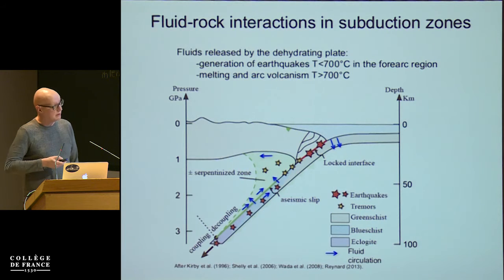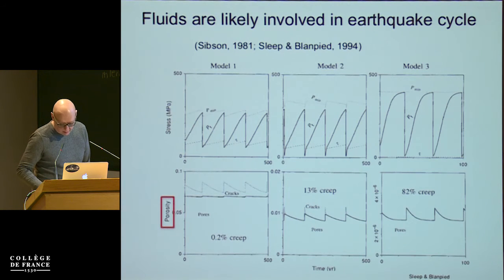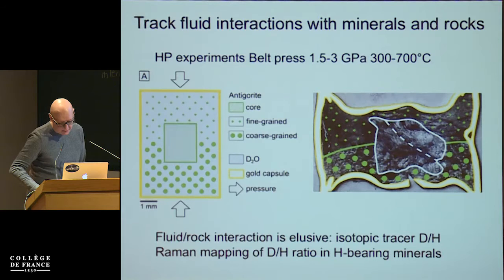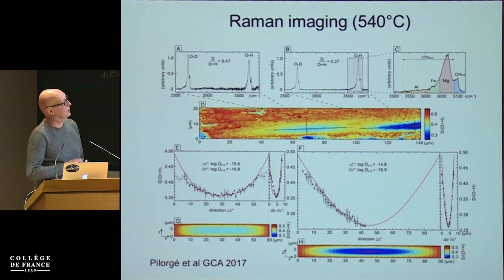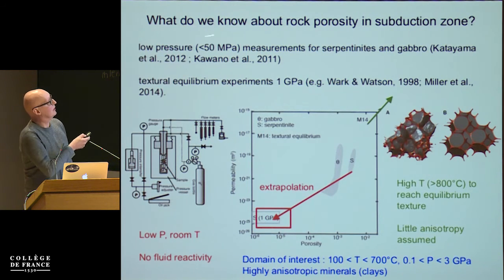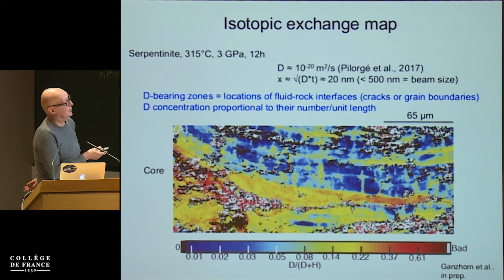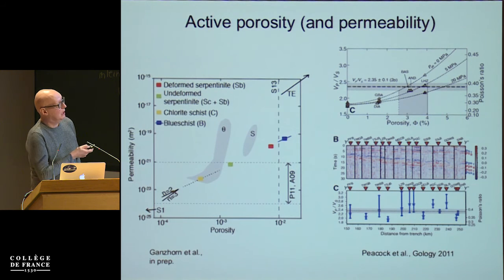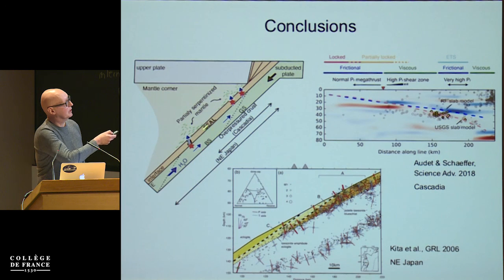Intermediate and Deep Earthquakes: Observations and Modeling (7) - Barbara Romanowicz (2018-2019)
Colloque 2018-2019 : Intermediate and Deep Earthquakes: Observations and Modeling
Conférence du lundi 19 novembre 2018 : Fluids and Earthquakes in the Forearc Region of Subduction Zones

Intervenant(s) : Bruno Reynard, ENS, Lyon